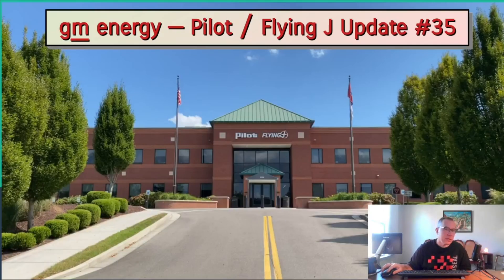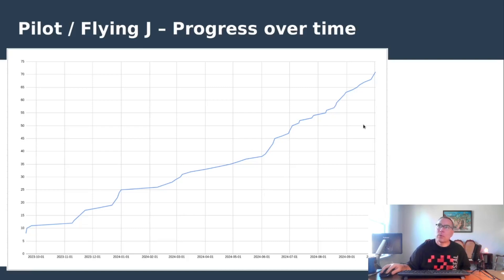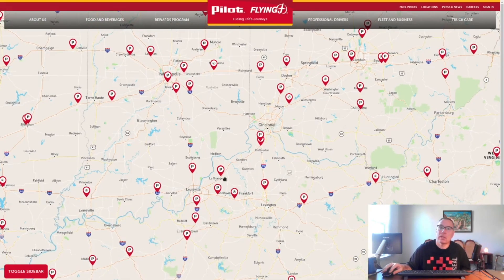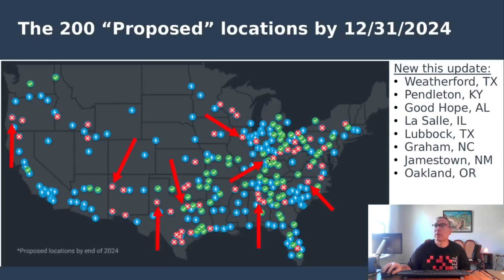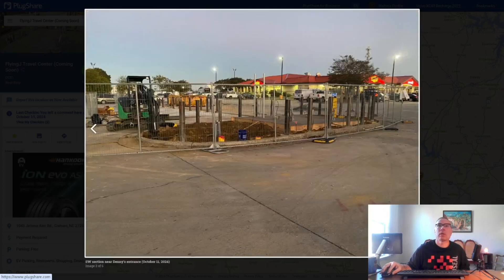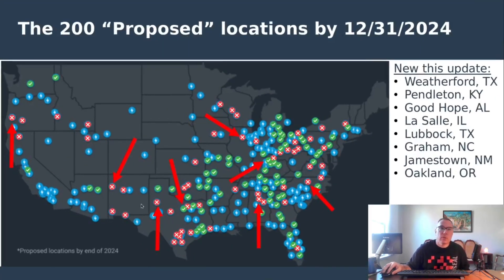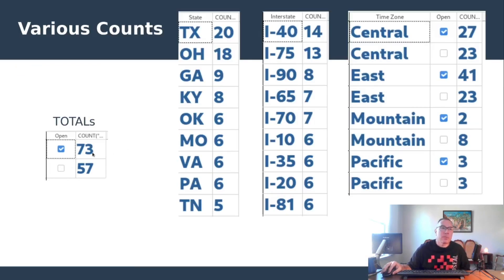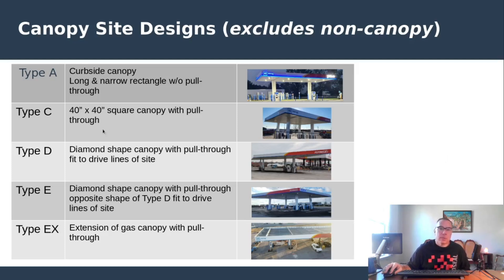gm energy - Pilot / Flying J Update #35 (Electric Vehicle Charging)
0:00 (Update)

7:21 (Canopy Sites OPEN)

10:07 (Canopy Sites spotted under construction)

12:18 (Data Tables)